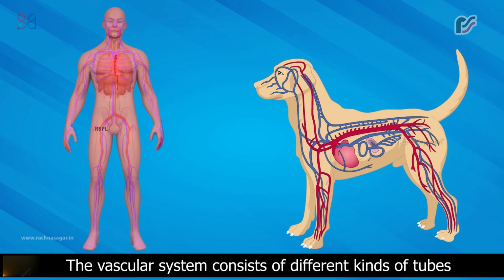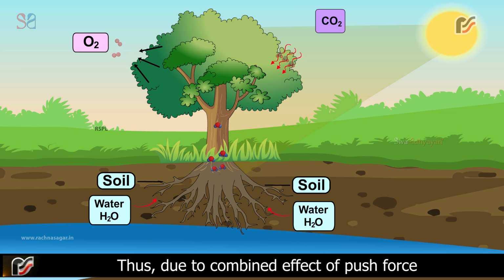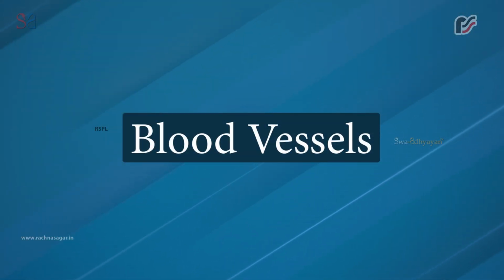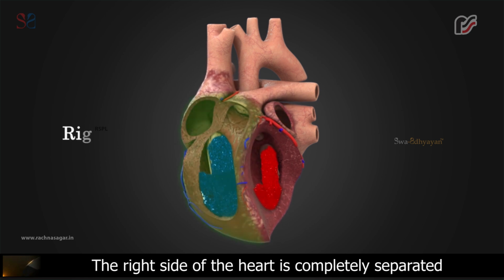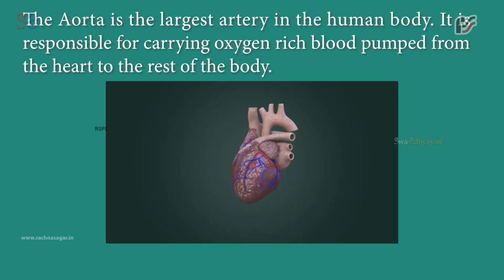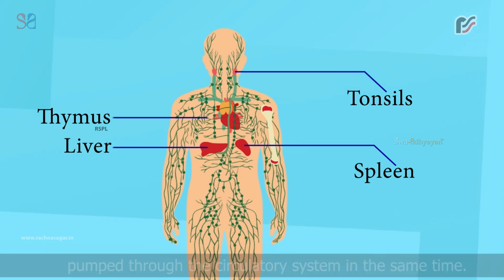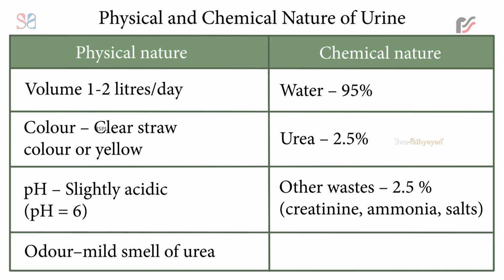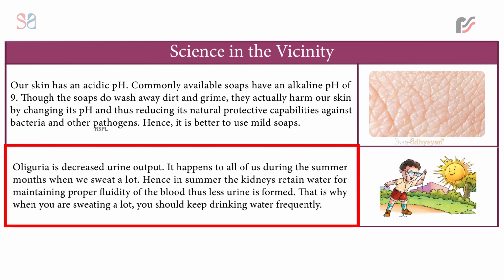Transportation in Animals and Plants